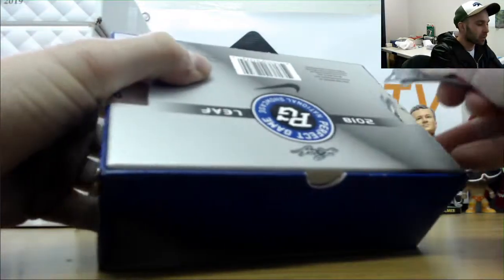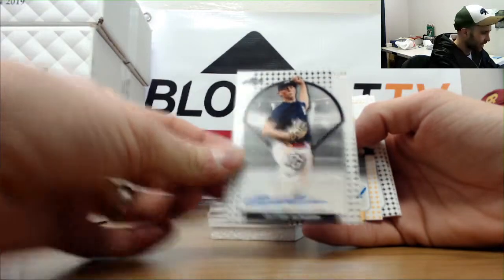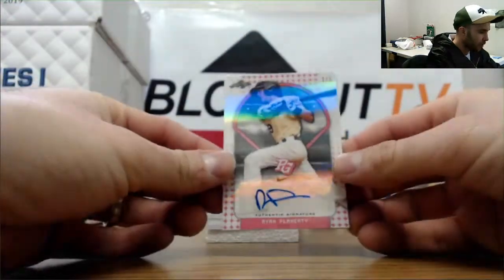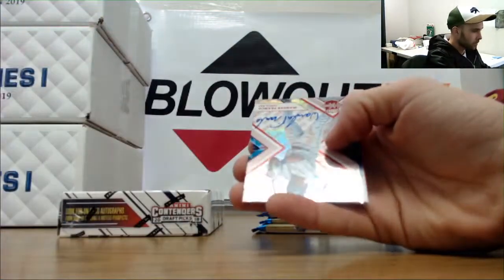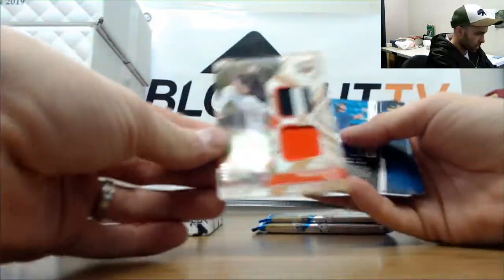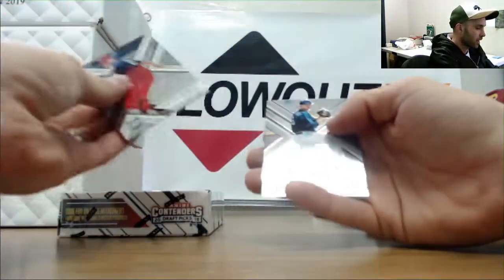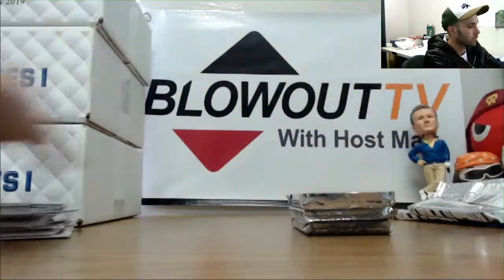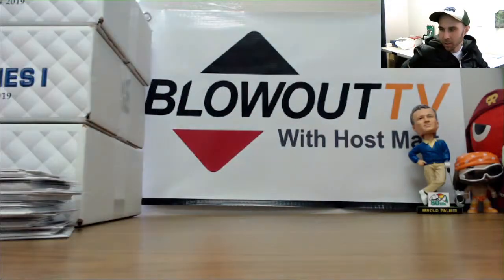Dustin's 2018 Baseball medley break